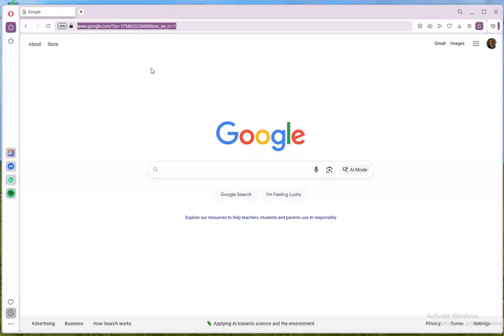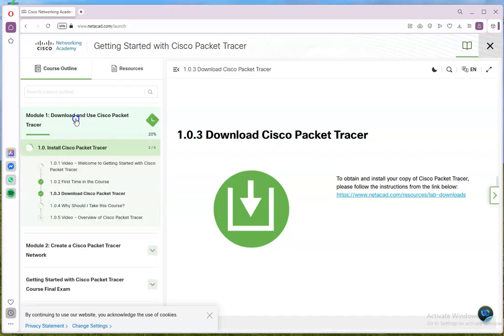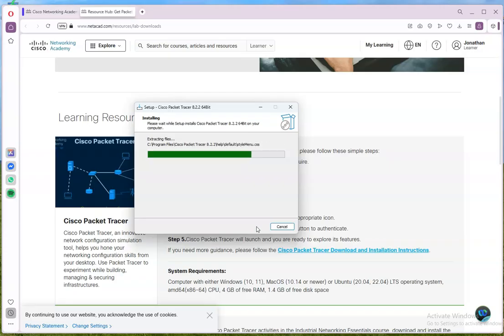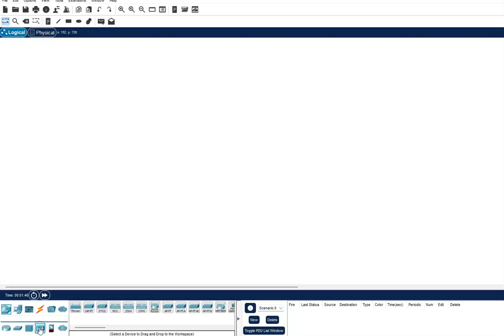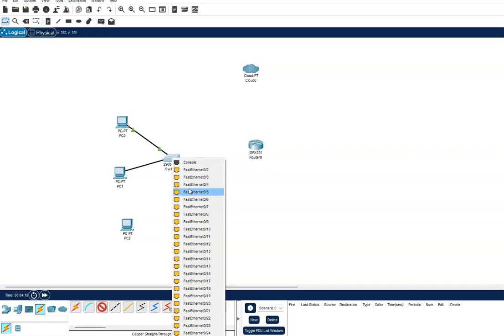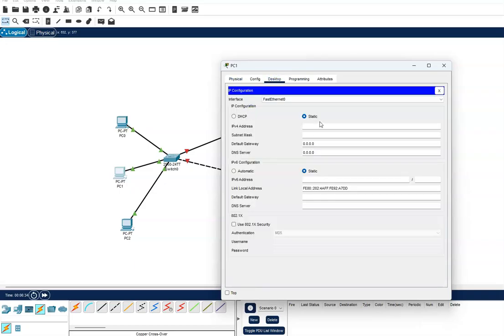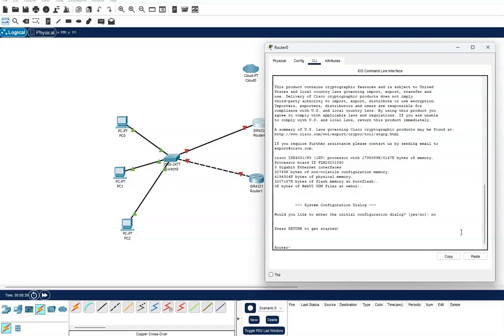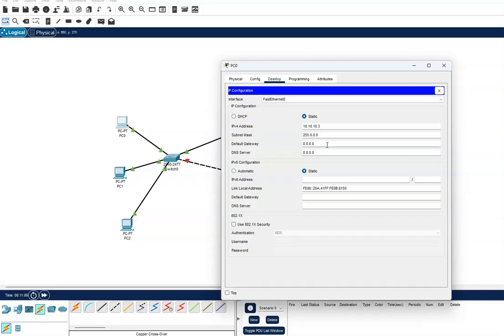CTI 120 Packet Tracer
Installing packet tracer from Cisco's Netacad site